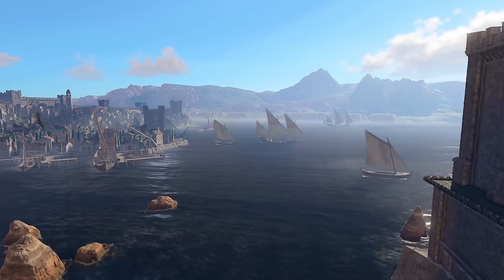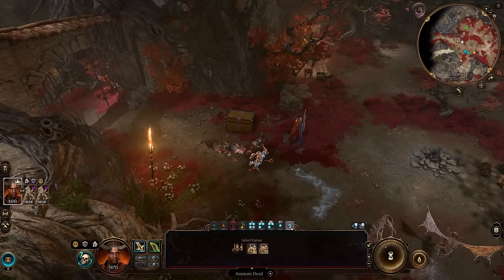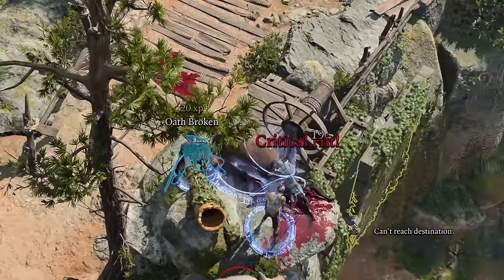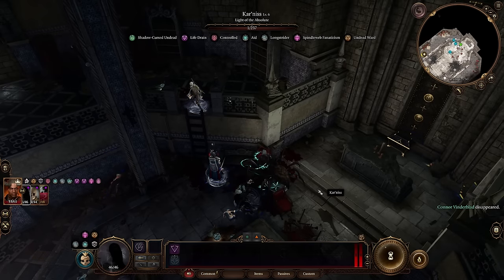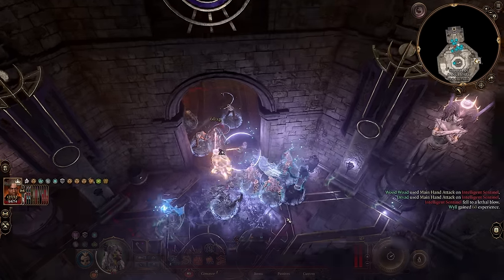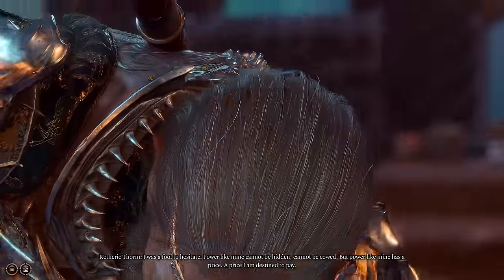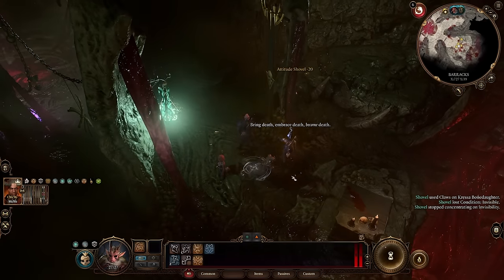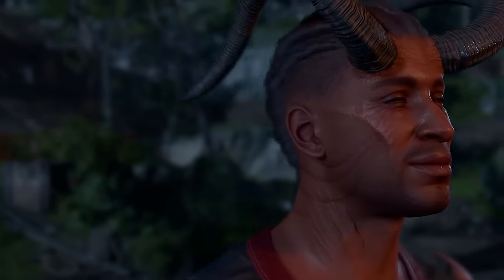Can You Beat Baldur's Gate 3 using NOTHING But Summons? Act 2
Well, here it is. Still a fun run, but definitely getting a bit annoying with the amount of actions and load times.
Cannot imagine Act 3 getting any better, but I will make my way through it, mark my words.